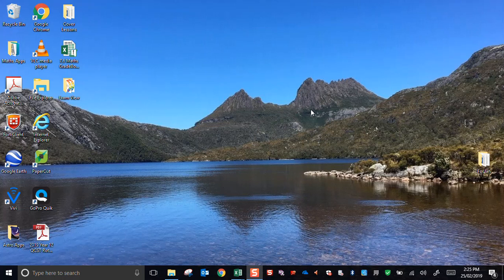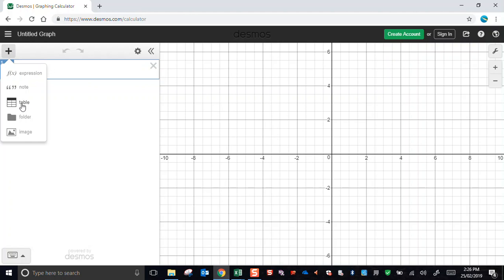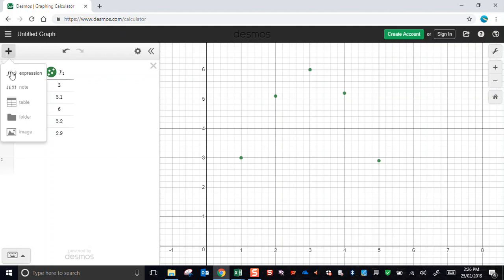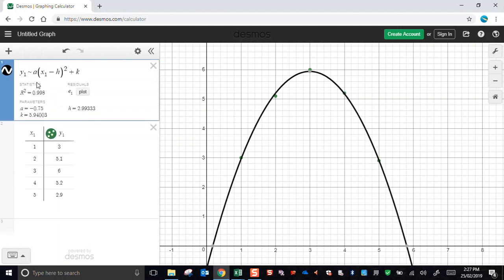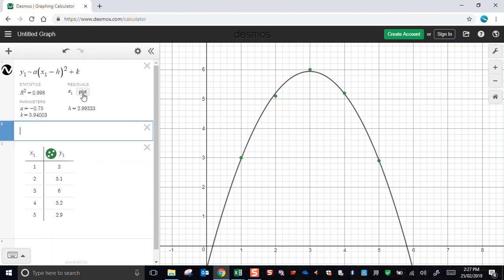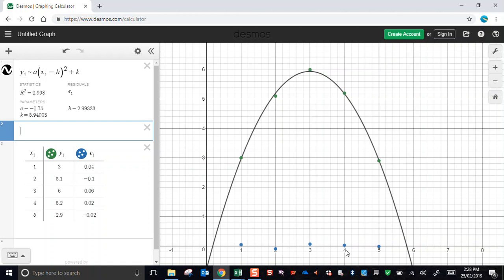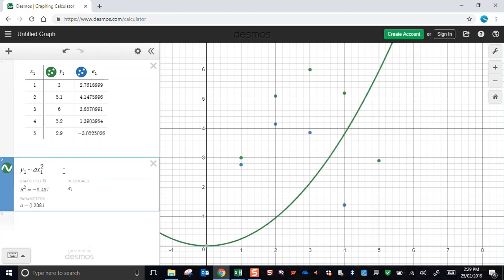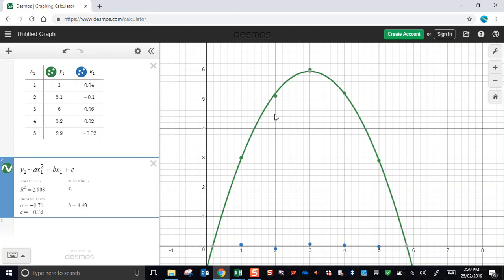Modelling in DESMOS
Using Desmos to create polynomial models